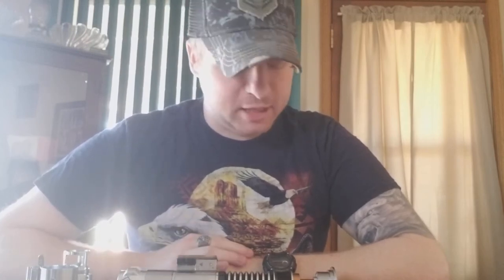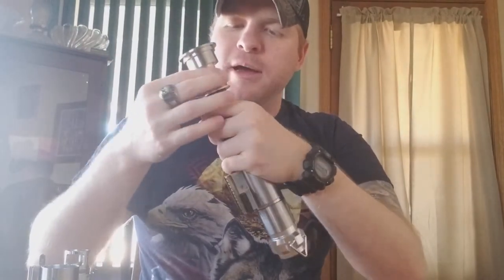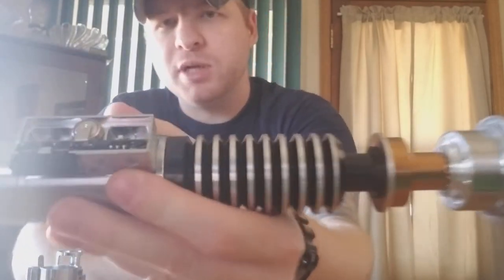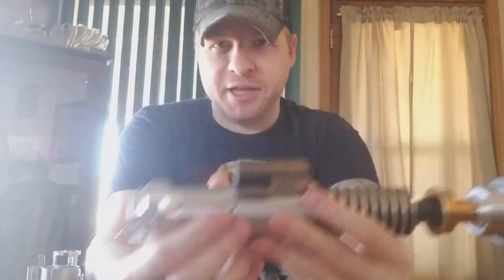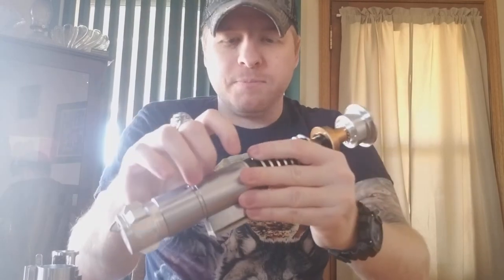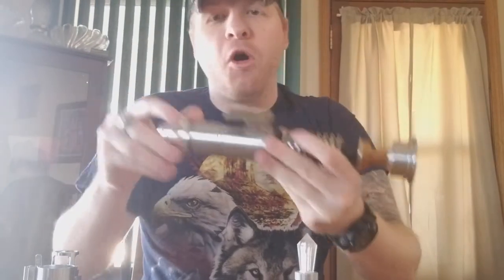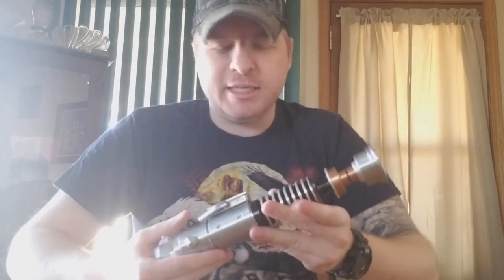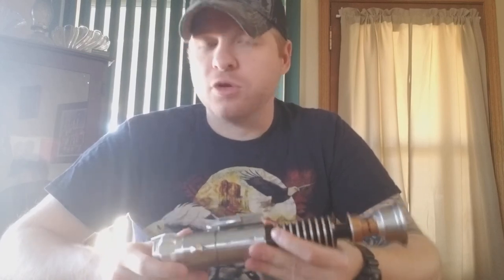Korbanth ls6 gull wing lightsaber kit review